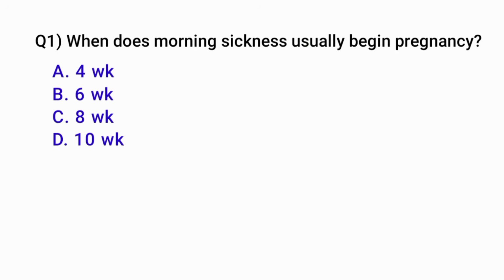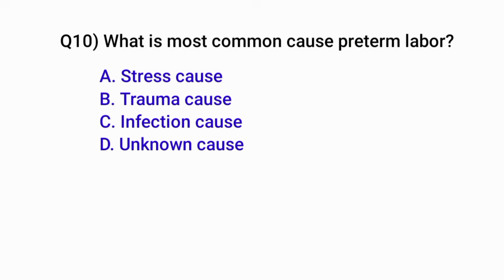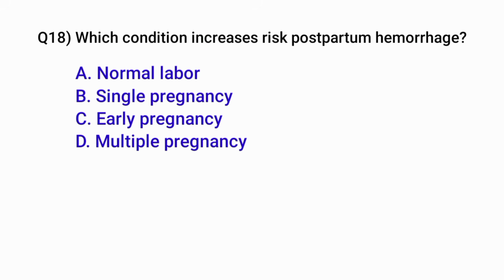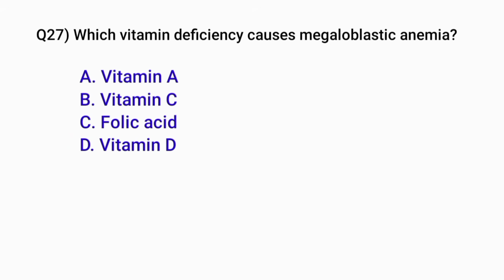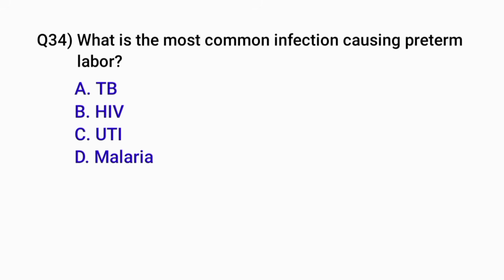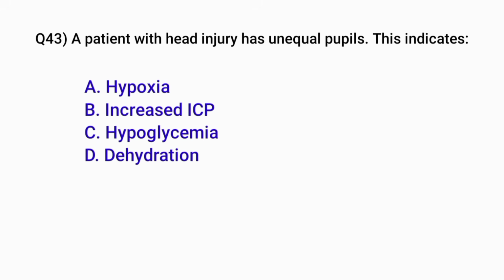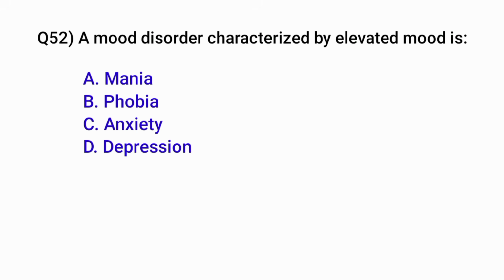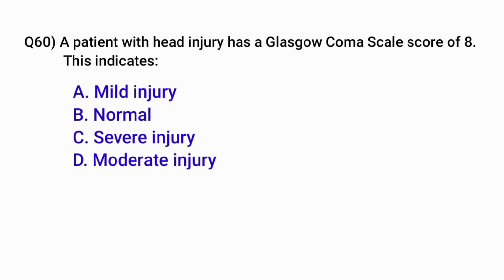Top 60 Nursing MCQs 2026 | RRB, OSSSC, NORCET & BTSC Exams | Nursing Exam Preparation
Prepare for RRB, OSSSC, NORCET and BTSC Nursing Exams 2026 with these Top 60 important Nursing MCQs. Practice frequently asked and exam-oriented nursing questions with answers for better preparation and revision.